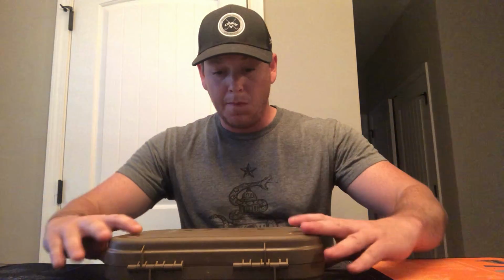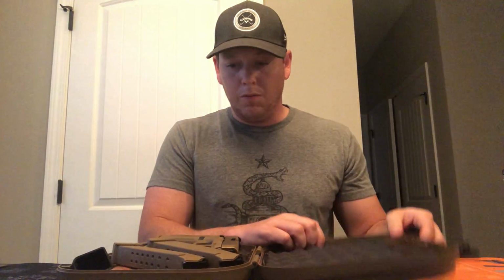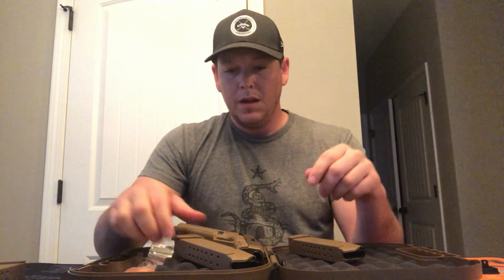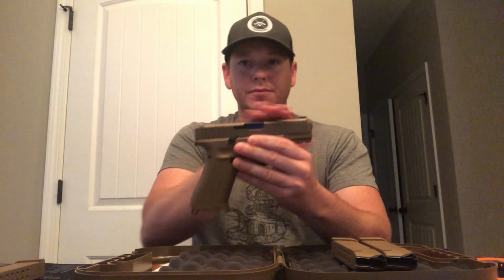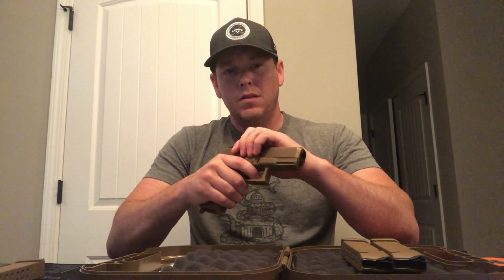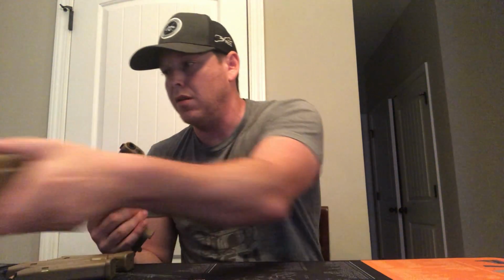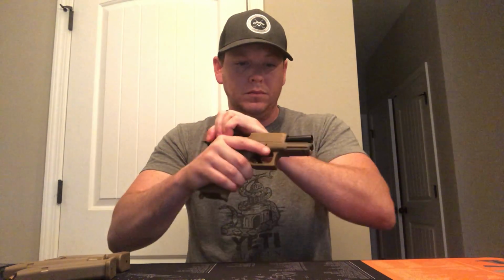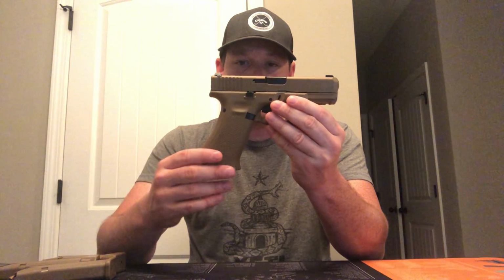GLOCK 19X UNBOXING 2021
Taking a look at the Glock 19X